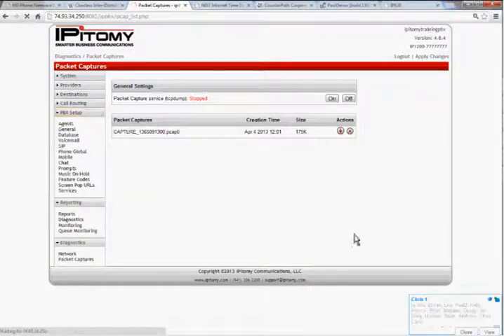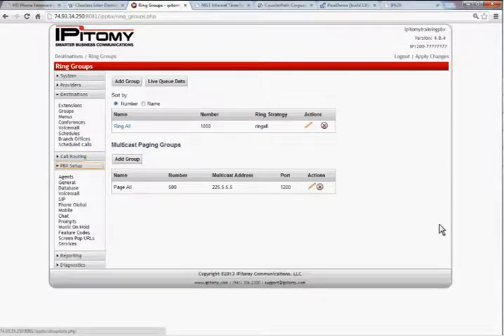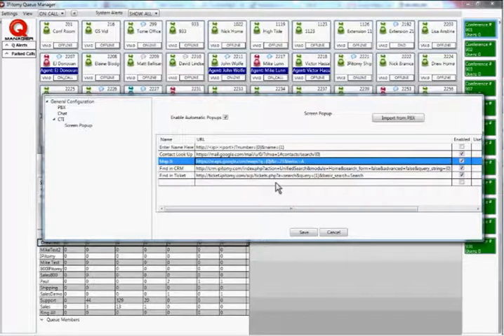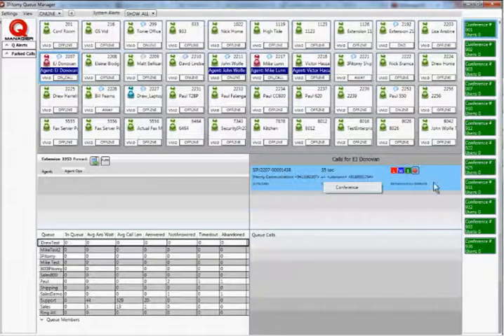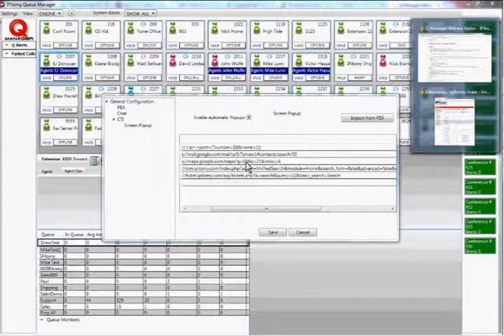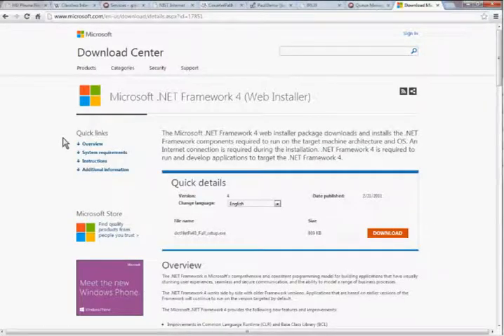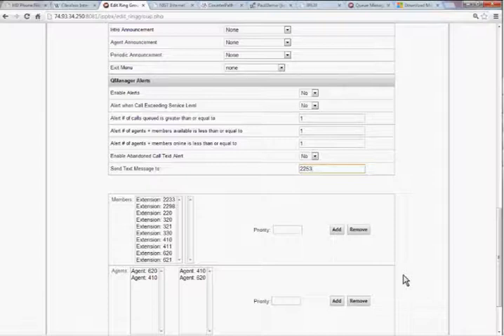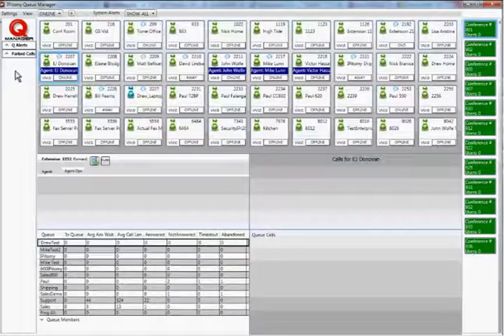IPitomy Basics 4-3